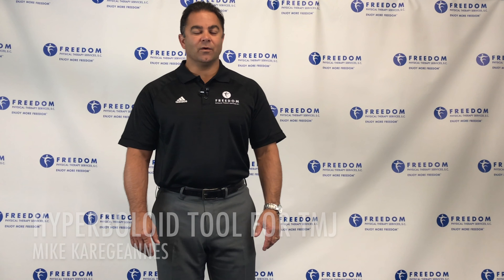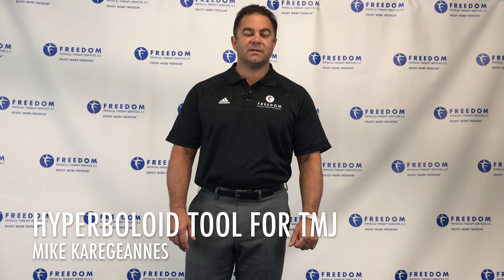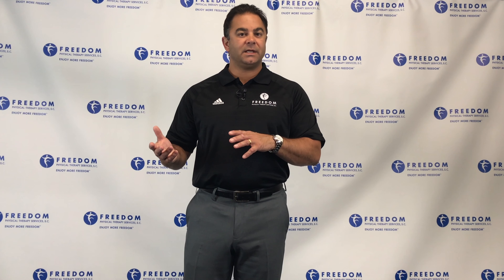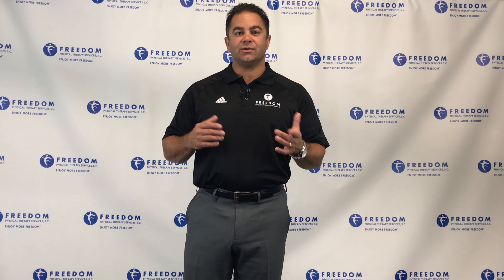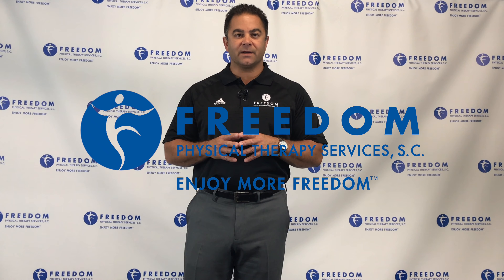Hyperboloid intro Mike Must Have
Mike Karegeannes, Owner of Freedom Physical Therapy Services and TreatingTMJ is here to tell you about The Hyperboloid. The hyperboloid was developed by a dentist in 1989. It is made from non toxic silicone in the shape of a hyperboloid, made to be similar in firmness to food we chew and eat. It was designed to help promote normal craniofacial development, help with neuromuscular control, as a supplement for gum, and to help fight halitosis (bad breath).